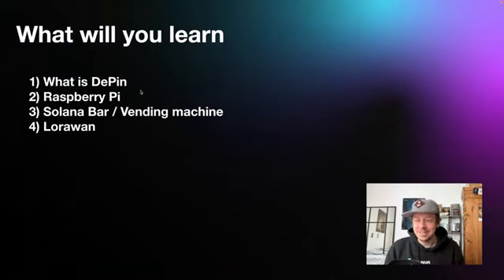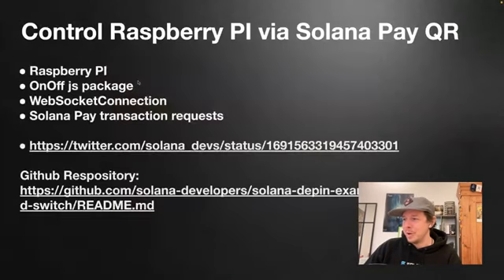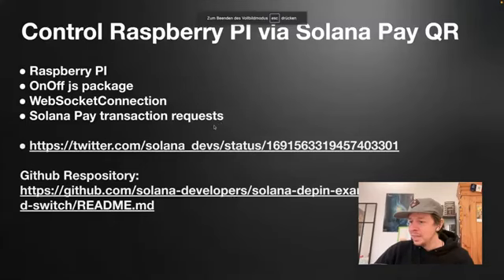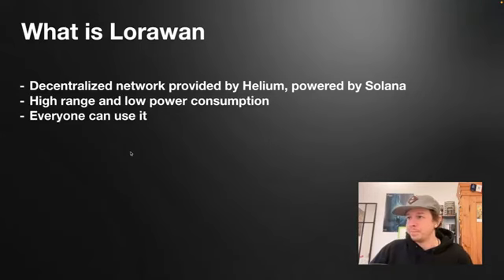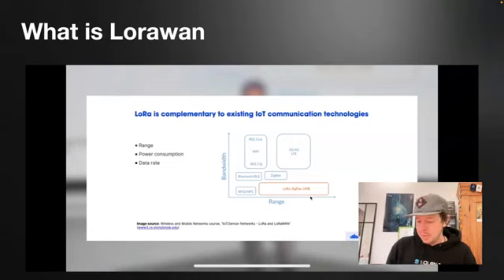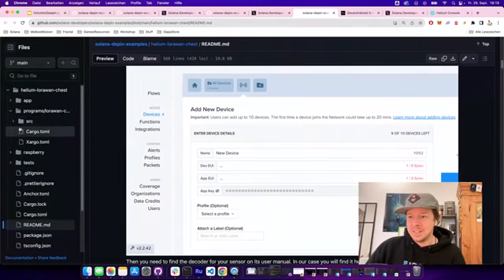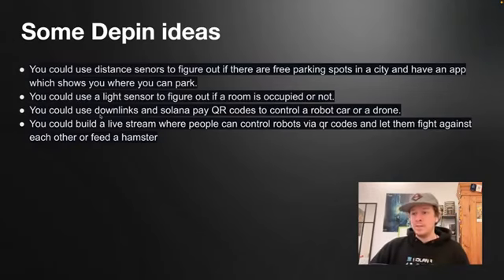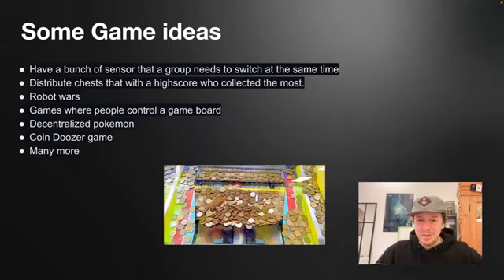DEPIN (DEPIN ) Explained: Everything You Need To Know Before Investing by Founder